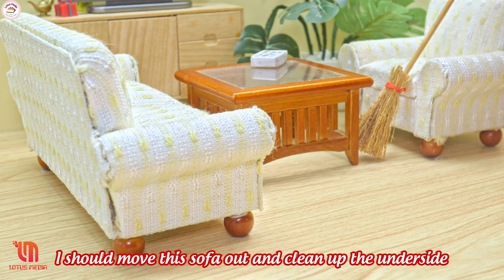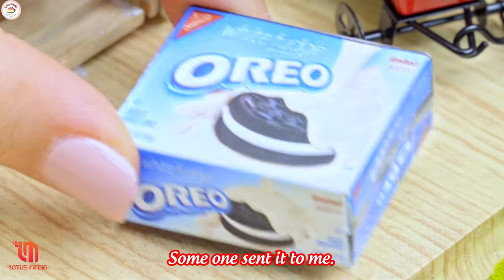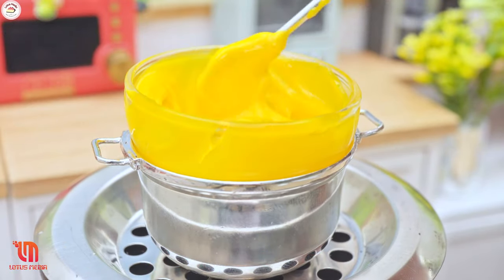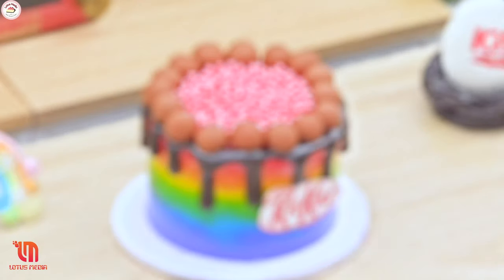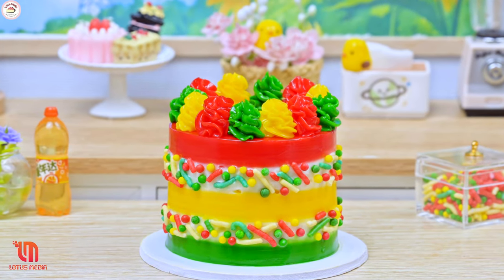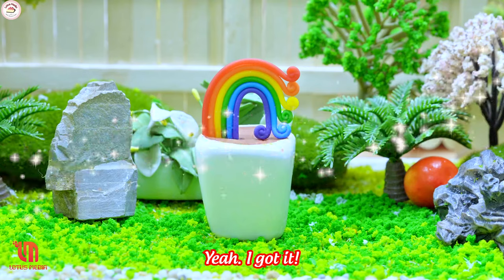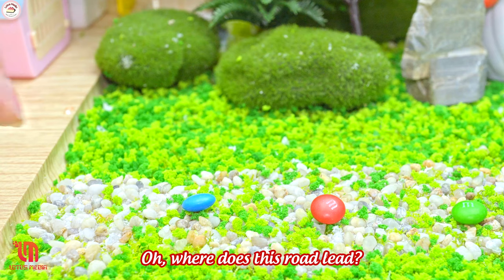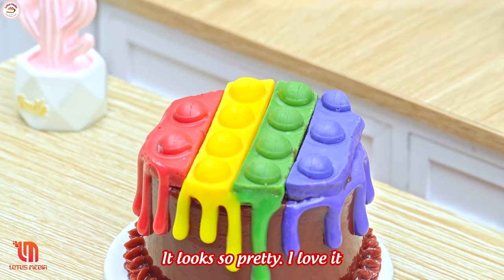Rainbow Buttercream Cake 🌈 Melting Miniature Rainbow KitKat Chocolate Cake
▽ Welcome to LOTUS MEDIA Channel
A mesmerizing video demonstrates the creation of a stunning rainbow buttercream cake, featuring melting miniature rainbow KitKat chocolates for a playful and colorful dessert.

▽ Rainbow Buttercream Cake 🌈 Best Of Miniature Rainbow KITKAT Cake Decorating

00:00 | Rainbow KitKat Chocolate Cake
03:19 | Simple Miniature KitKat Rainbow Cake
07:06 | Miniature M&M's OREO Chocolate Cake
09:56 | Delicious Miniature Rainbow KITKAT Cake
14:04 | Miniature Colorful Butter Cream Cake
17:52 | Satisfying Rainbow Cake
21:35 | Mini 2-Tier Chocolate Cake Decorating
25:11 | Sweet Miniature Pop It Chocolate Cake

🎶 Music ▽

(The Adventure of a Hermit Crab)